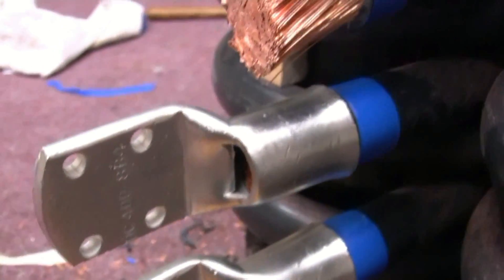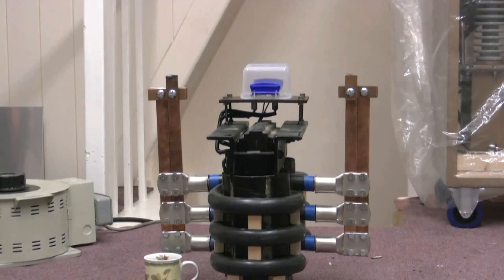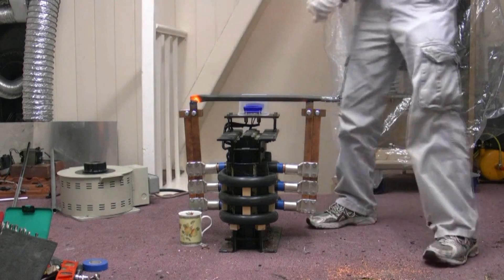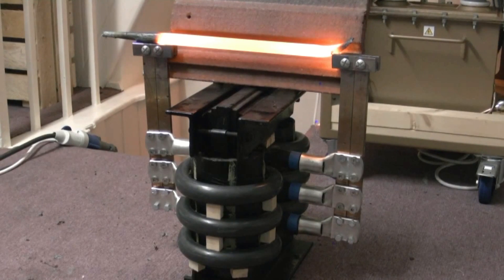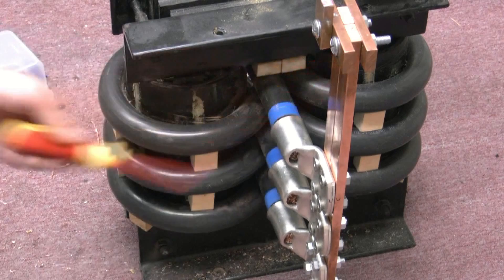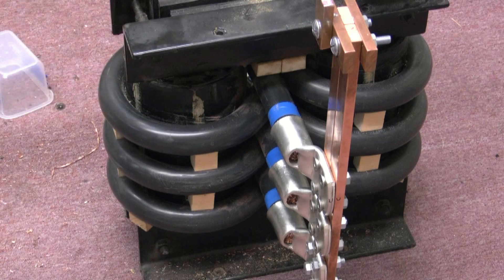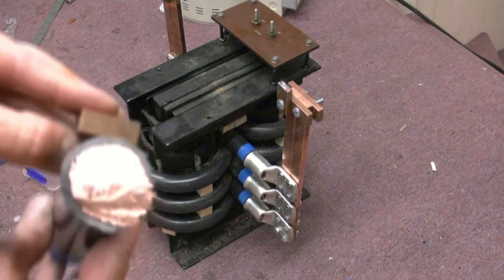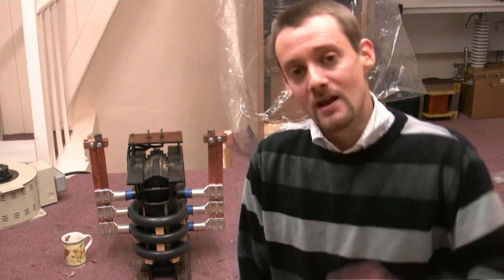50,000 Amp Transformer Completed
Photonicinduction 50,000 Amp High Current Transformer Completed
25kva - 75 kva transformer, output voltage at 0.5v    3 x 400mm2 cables
50kA is at max power on short circuit. Input voltage 0-240v
My house does not have enough power to run on full load, transformer was built as a demontration of high current.